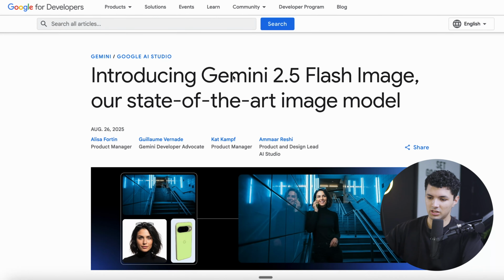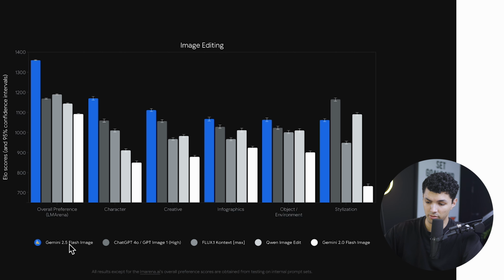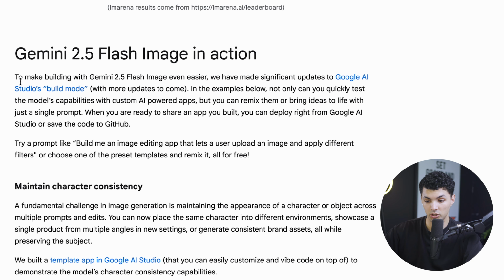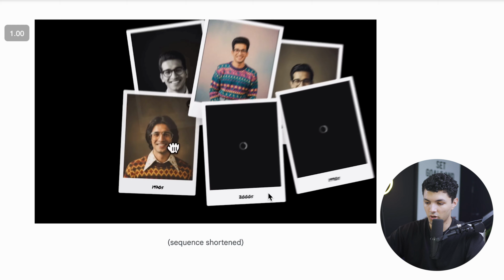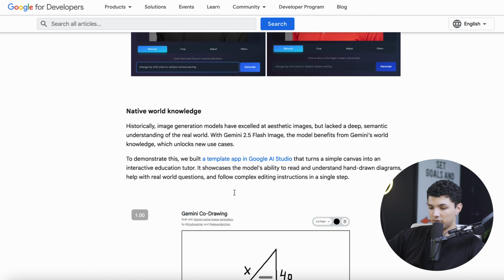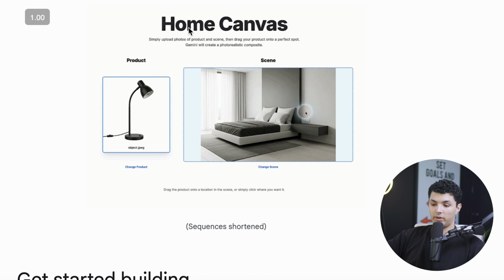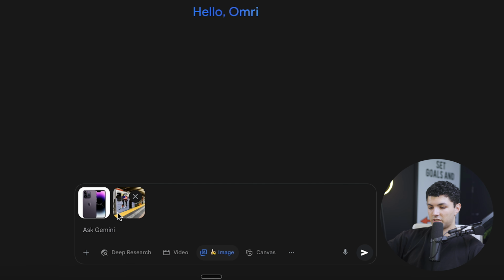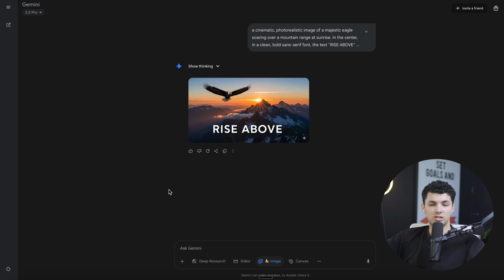Nano Banana is HERE: Google Gemini 2.5 Flash Image Release and Full Demo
In this video, I’ll go over the Nano Banana release with Google Gemini 2.5 Flash Image and show you what makes this update exciting. I’ll cover the key features, model comparisons, and AI benchmarks that highlight how Gemini 2.5 performs. You’ll see a demo of Google Studio Mode and how it improves workflows with character consistency and product angles. This video explains what Nano Banana is and how it changes the way you use AI image tools.

Try Nano Banana and bring your ideas to life with Google Gemini image editing in seconds:

Be sure to watch this video all the way as I cover editing examples with PixShop, background blur, clothing edits, and product photography angles. I’ll explain how the new Gemini 2.5 Flash Image can handle different creative tasks and where it stands compared to other AI models. You’ll also see a text editing test that shows the current limits of this release. By the end, you’ll know how to try Nano Banana on the Gemini site and explore its full set of features.

Nano Banana is here with Google Gemini 2.5 Flash Image, and this recap brings together the main highlights you need to know. You’ll learn how Studio Mode, character consistency, and editing examples make this model stand out. The benchmarks and comparisons show how Gemini fits into today’s AI landscape. If you want a clear walkthrough of Nano Banana and how to use Gemini 2.5 for creative image editing, this video gives you the full guide.

– Omri

Timeline:
0:00 - Introduction
0:18 - Release & Features
1:11 - Model Comparisons & Benchmarks
2:18 - Google Studio Mode Demo
2:50 - Character Consistency & Product Angles
3:04 - Editing Examples (PixShop, Background Blur, Clothing Edits)
5:36 - How to Try It Yourself (Gemini Site)
6:04 - Text Editing Test (Limitations)
8:05 - Conclusion